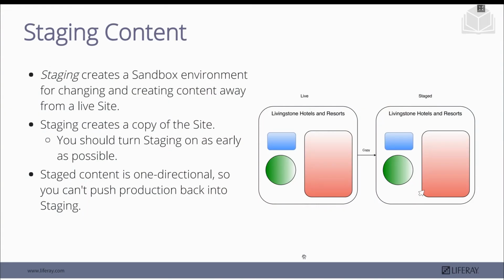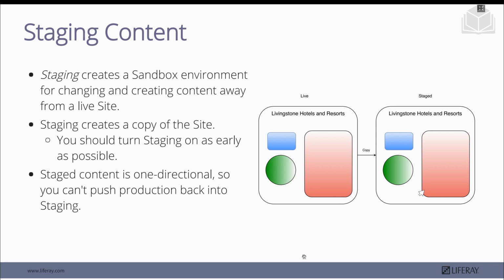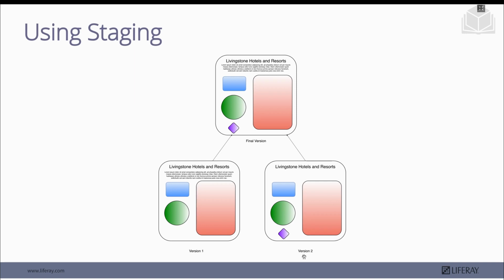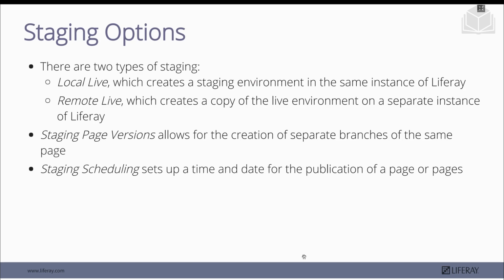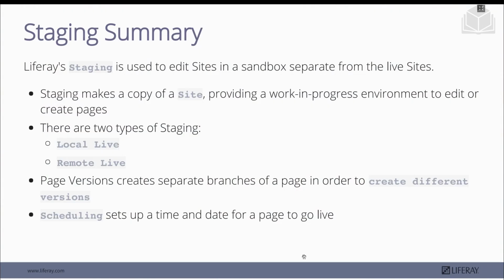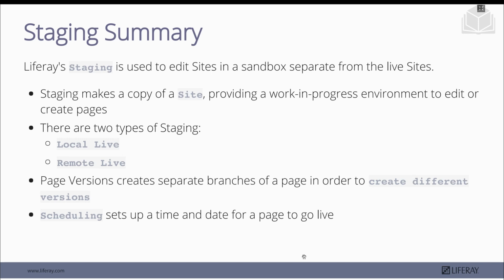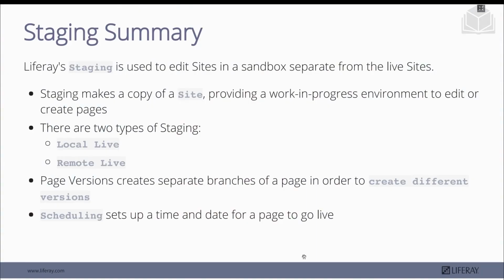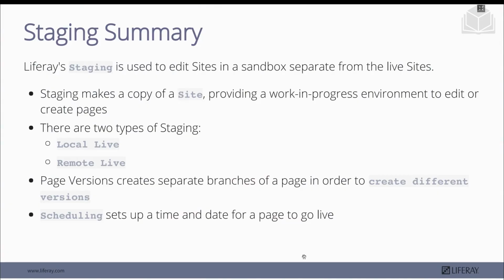Staging Content to Review Before it Goes Live